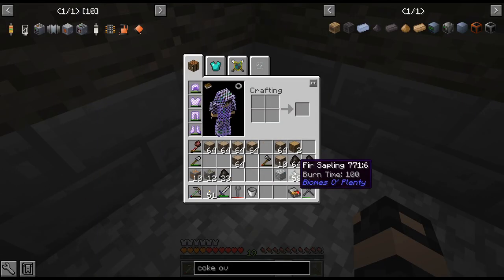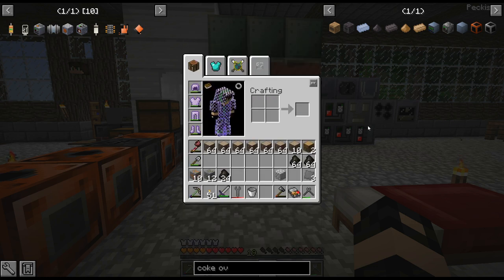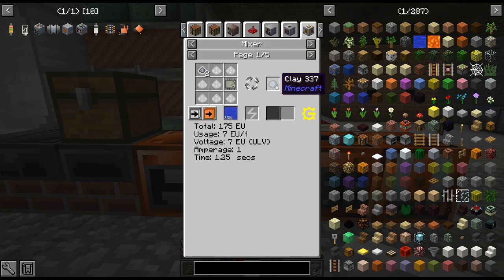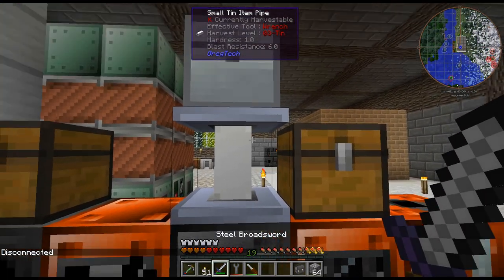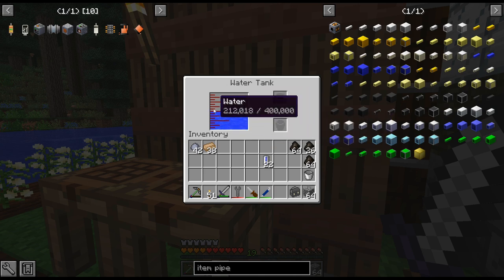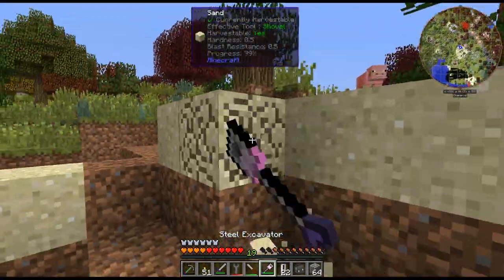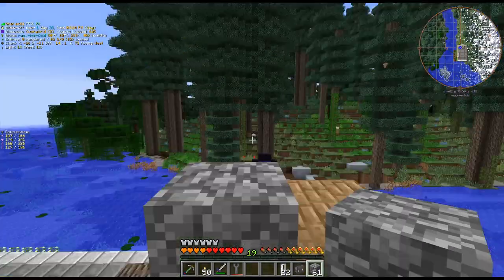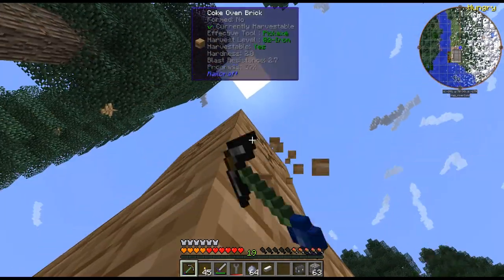GregTech New Horizons Season 2 - 20 - Steam Power Best Power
Moving forward we are going to have to ramp up our power gen, let's get to planning.

GregTech New Horizons is a Gregtech based expert pack for 1.7.10 It's available from the Technic launcer, or join the GTNH for direct downloads.